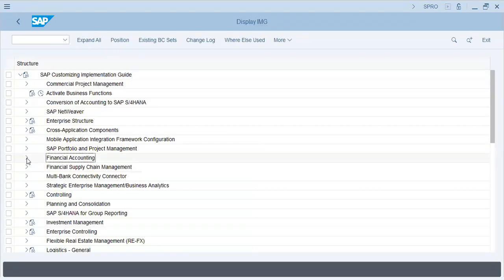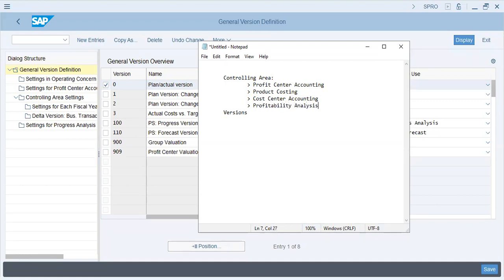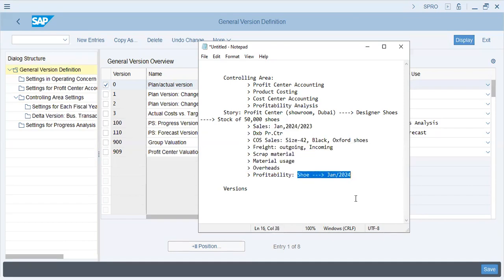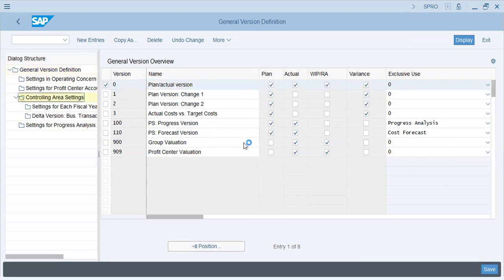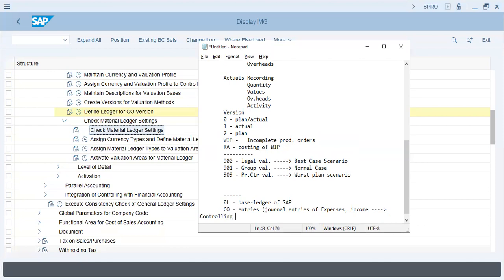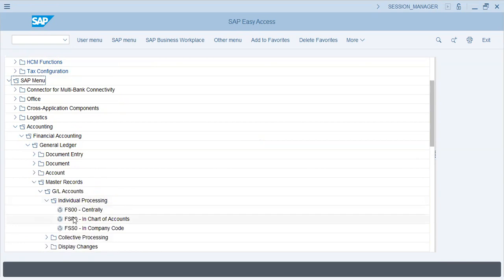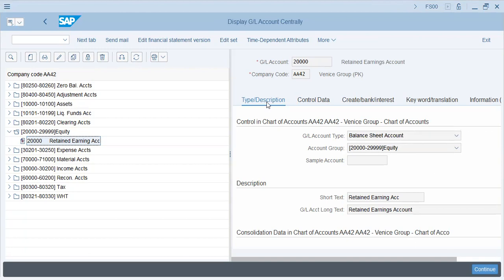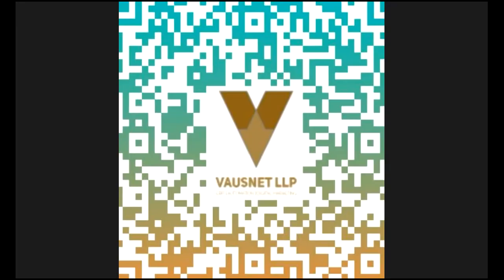SAP Finance Mastery Currency & Valuation Profile Configuration + Front End Integration with Finance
Unlock the full potential of SAP Finance with this in-depth tutorial! Explore the intricacies of currency and valuation profile configuration, and seamlessly integrate the finance front-end with material management. Whether you're new to SAP or an experienced user, this step-by-step guide will empower you to configure essential settings and streamline your financial and material processes. Join us on a journey to enhance your SAP Finance skills and optimize your organization's workflow.